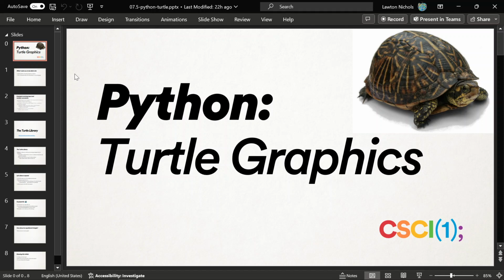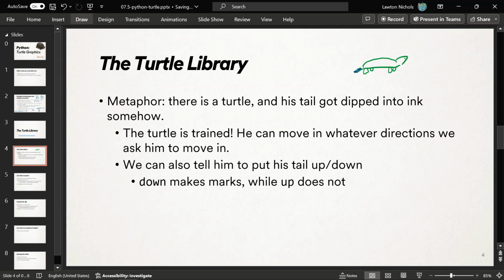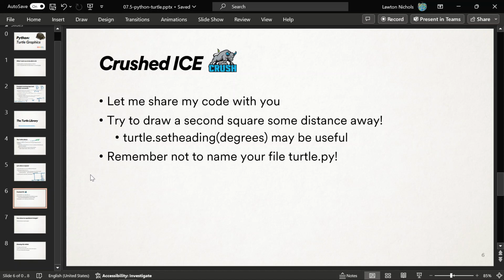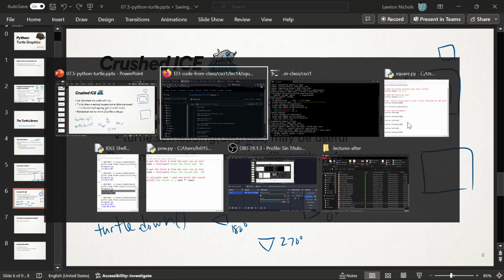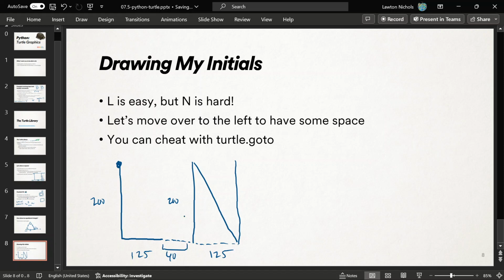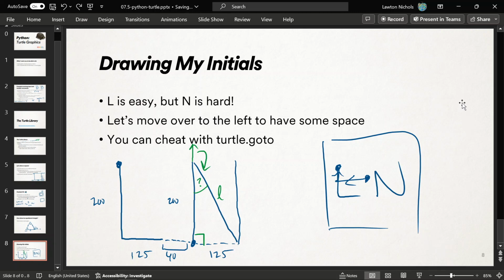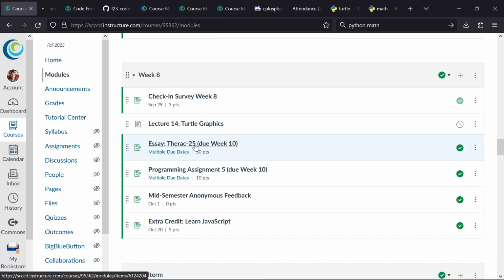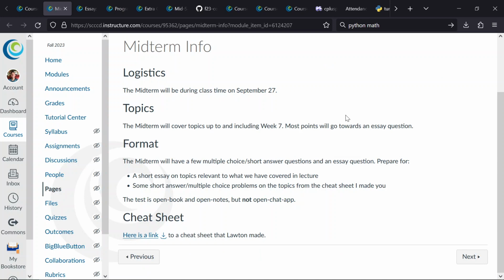(F23) CSCI 1 Lecture 14